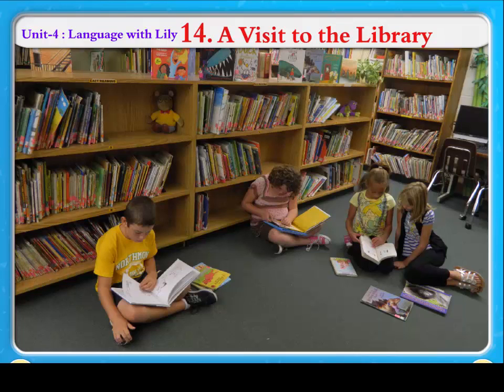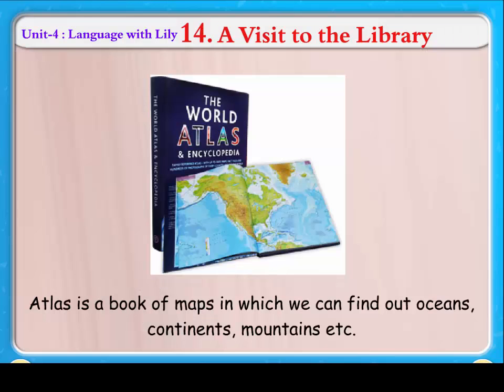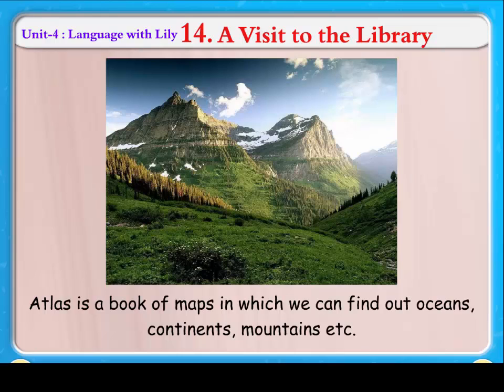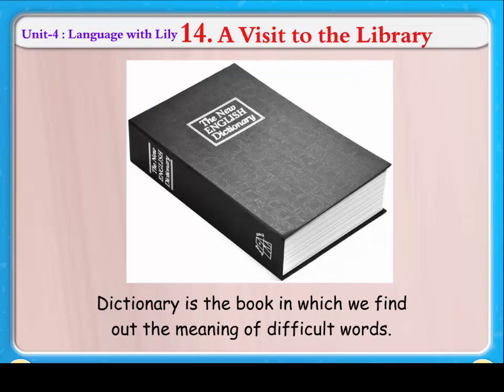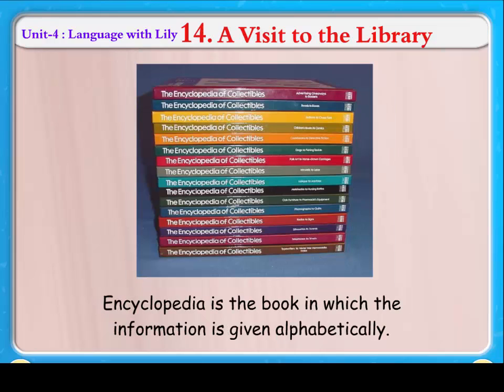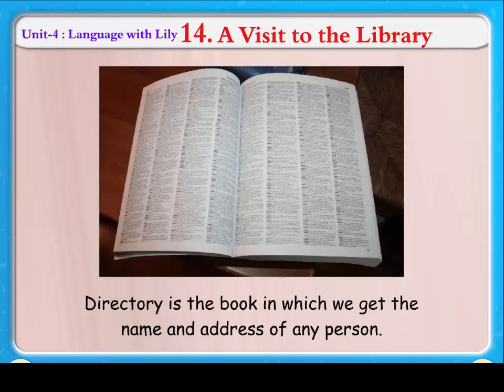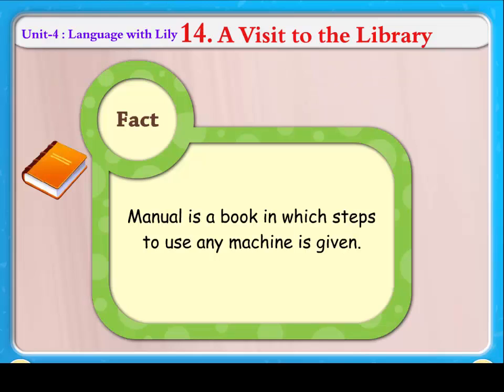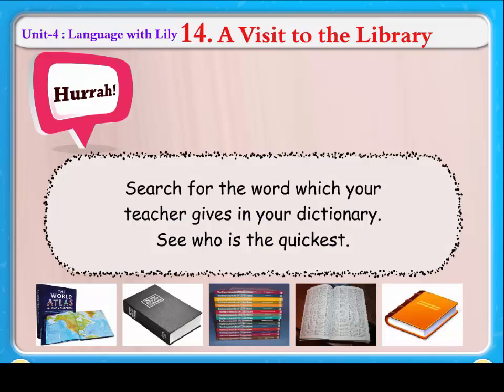A Visit To The Library || Knowledge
This video we will see about diifrent book use for getting information.The children will also get information which book they should use for getting information for study.